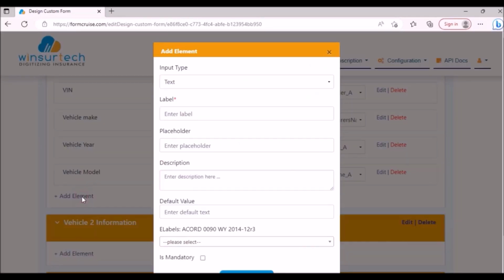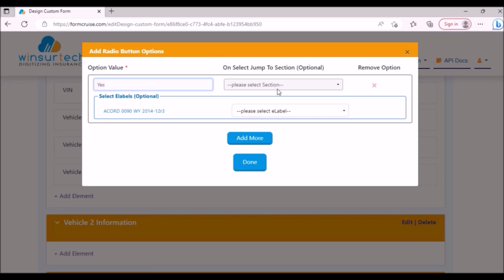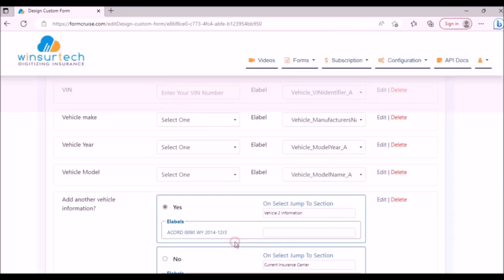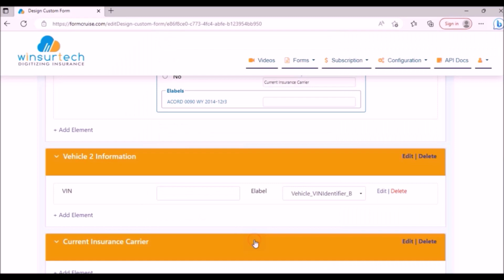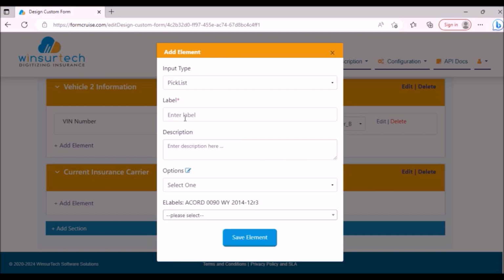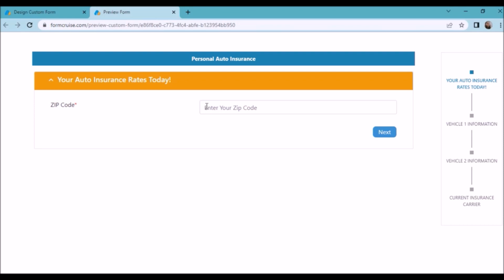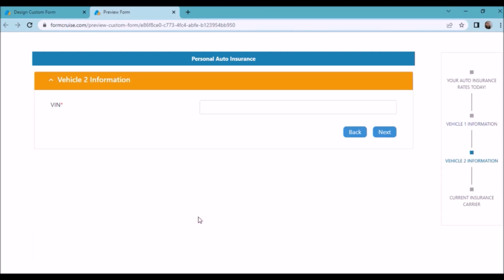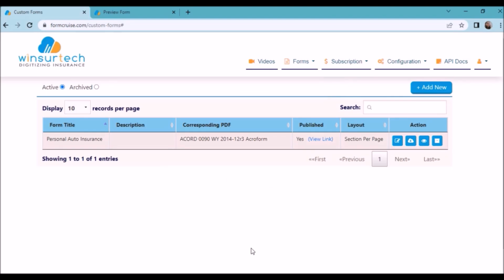Part 2 - Steps to create a custom web form in formcruise.com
This is part 2 of the video to understand how to configure a new web form in formcruise.com and link it to an ACORD form.